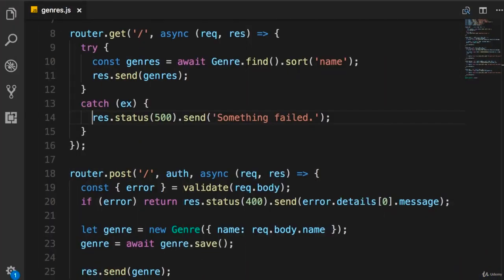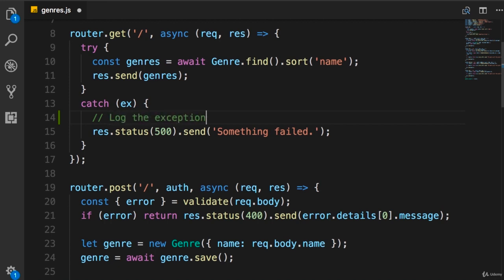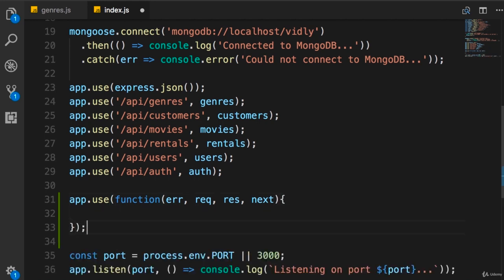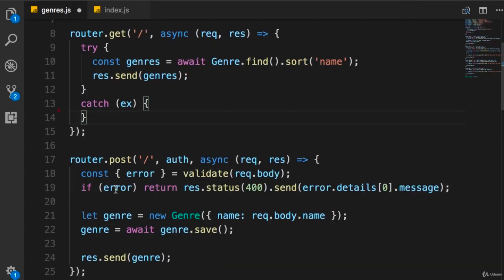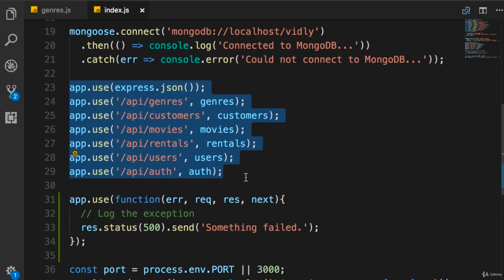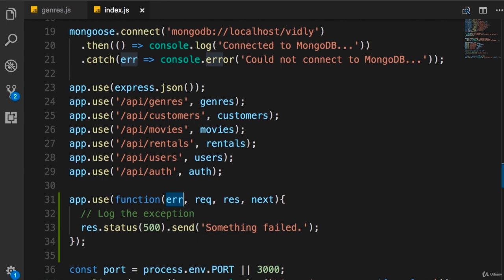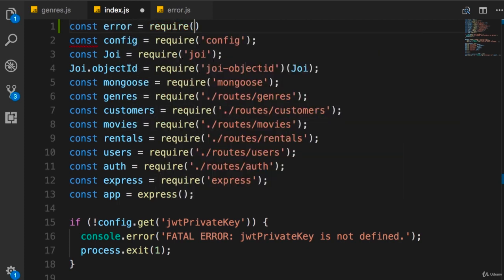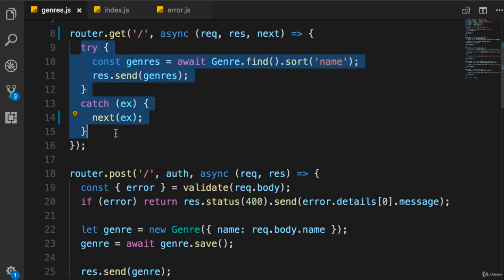Node.js #135 - Express Error Middleware [By Mosh Hamedani]